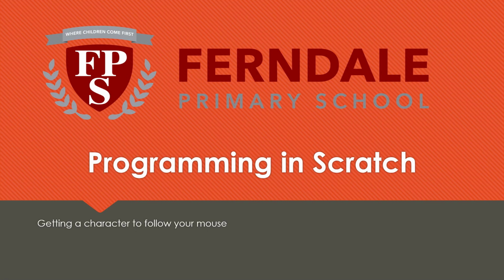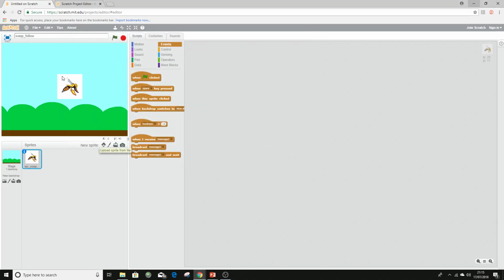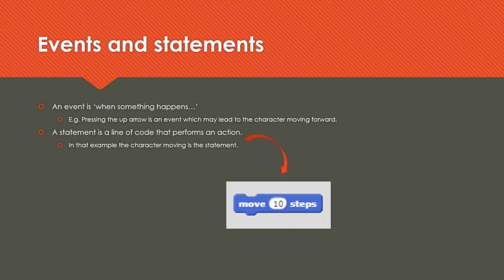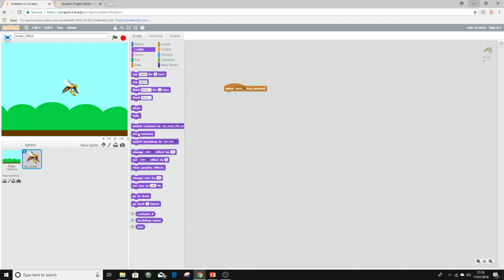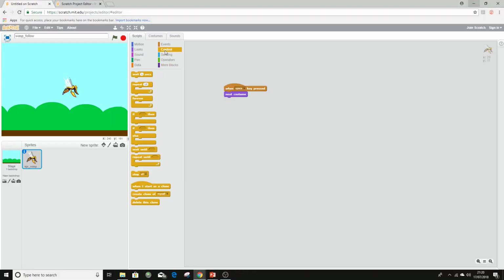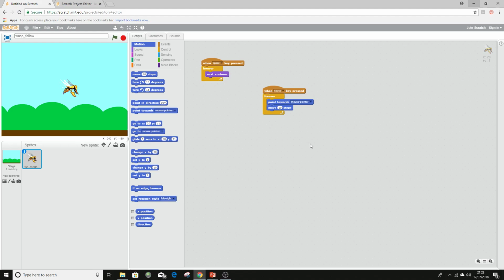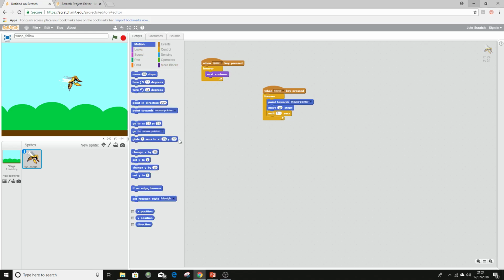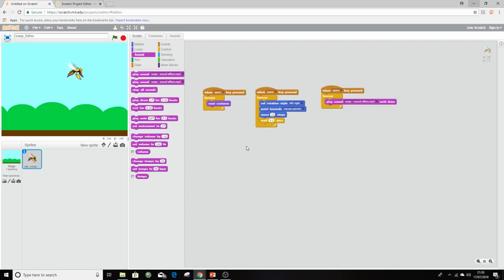Scratch - Getting a character to follow your mouse.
We will look at the following terms:
-Sprite
-Sequence
-Loop